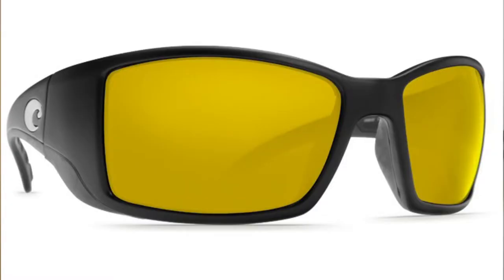How to Choose The RIGHT Fishing Sunglasses (IMPORTANT)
In this video I give you Everything you need to know to choose the right fishing sunglasses. A good pair of glasses can be the difference between catching fish and not catching anything. In this video I cover the correct lens colors and shape for the type of fishing you do and i talk about some of the best brands to look for fishing sunglasses from. Remember Glass and Polarization are a must for the lenses. Tight lines!